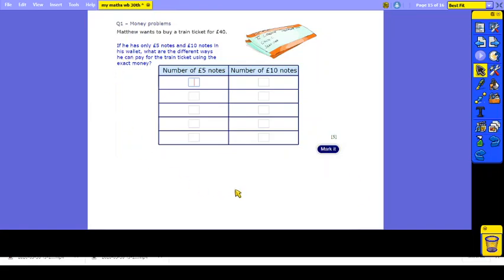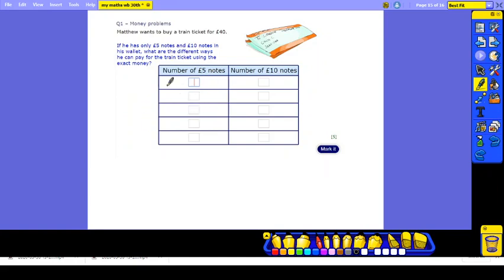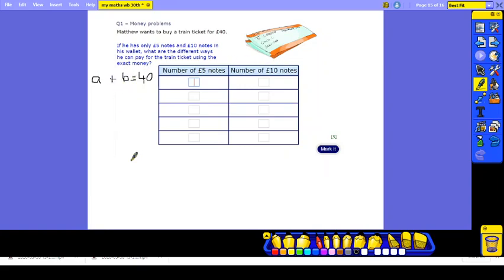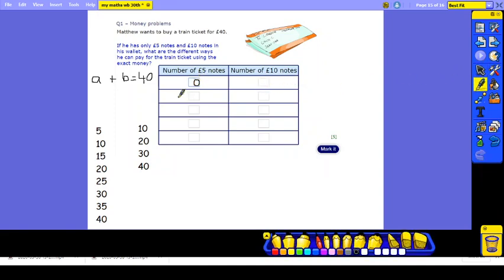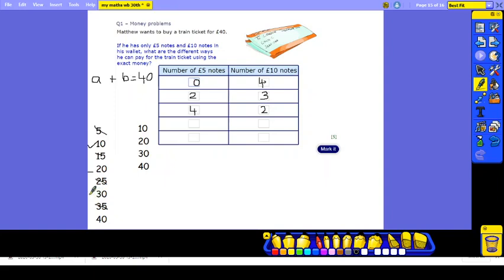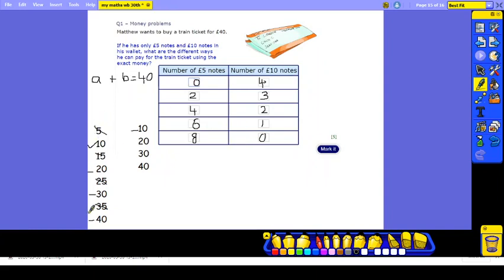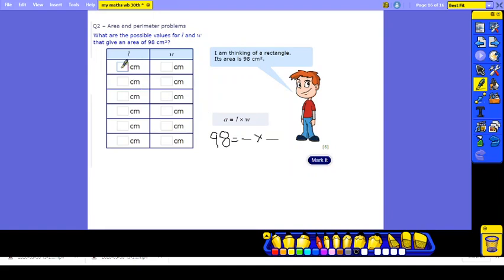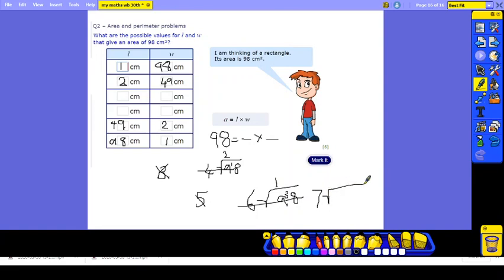Year 6 Algebraic Thinking tutorial